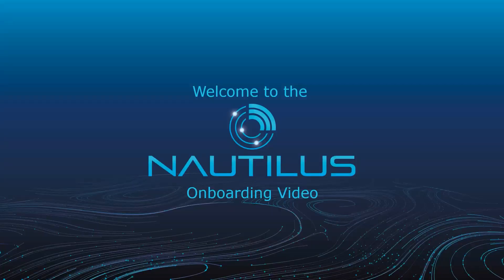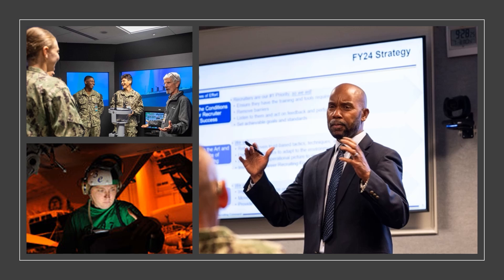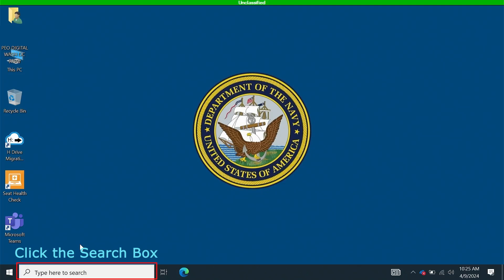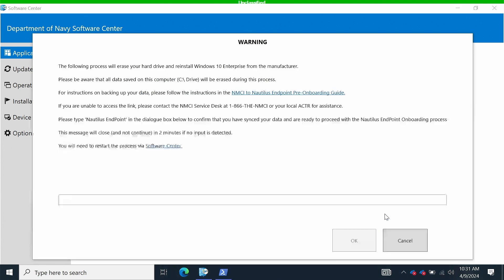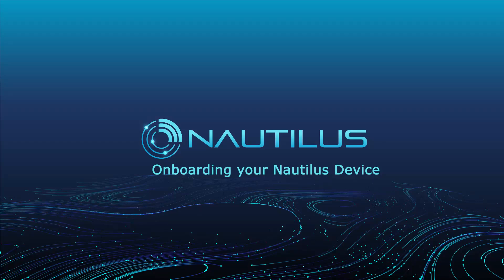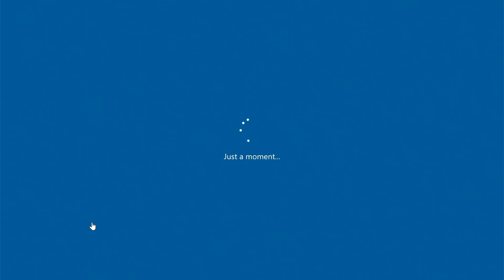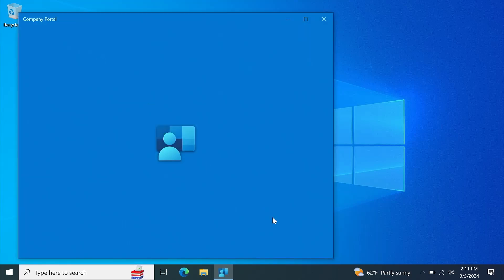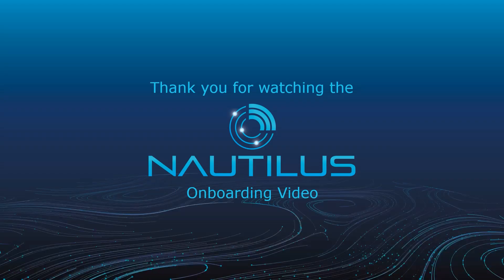NMCI to Nautilus Conversion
The Nautilus Device Onboarding video provides a step-by-step visual walk through of the onboarding process along with many helpful tips, support resources, and benefits gained from making the conversion.  This short video compliments the onboarding guide and offers a secondary resource for new users.